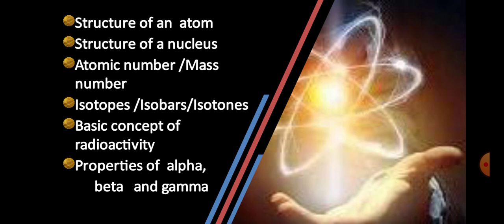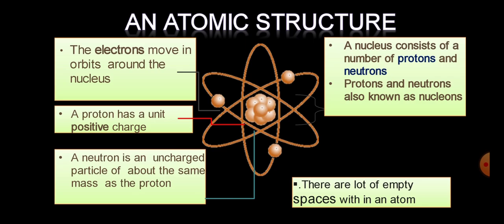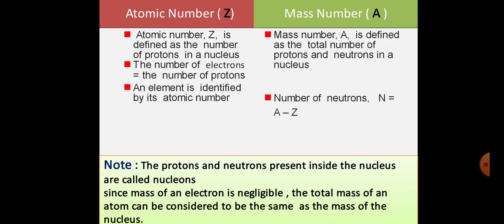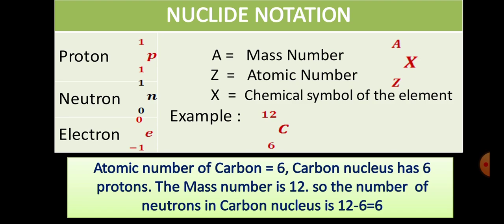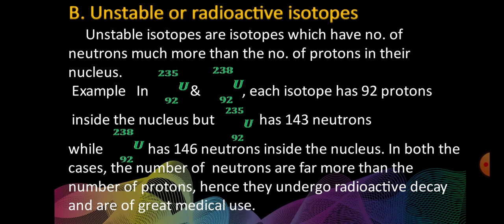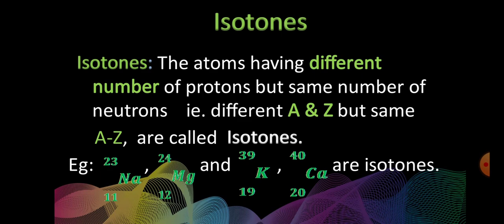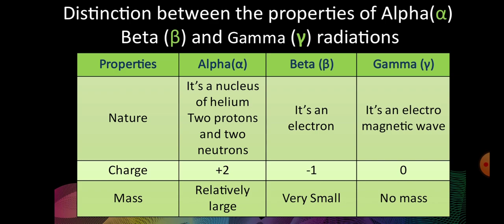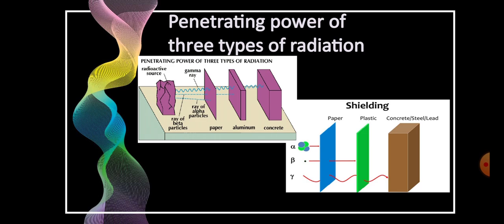Radioactivity Session 1 Chapter 12 Class X-Physics